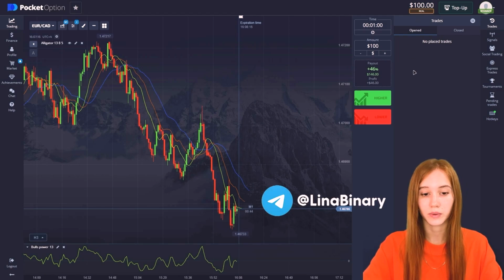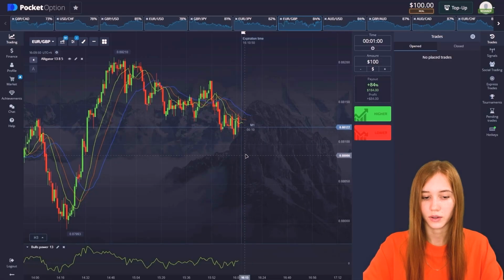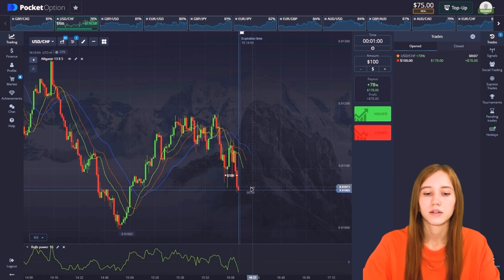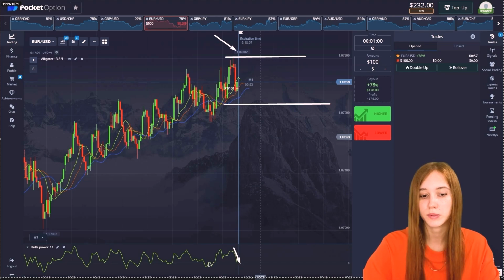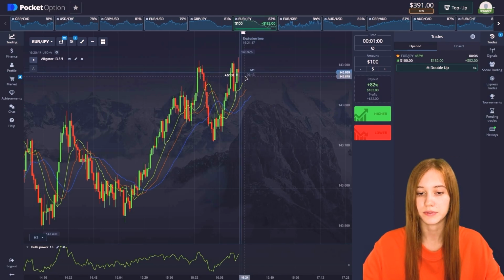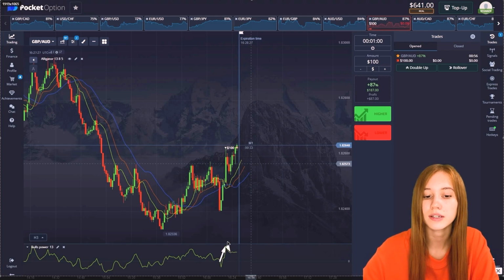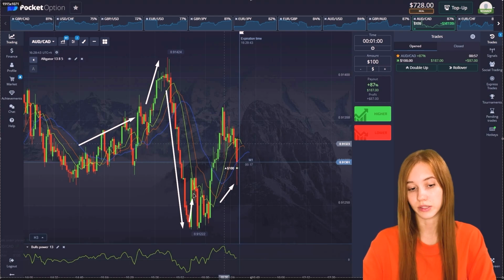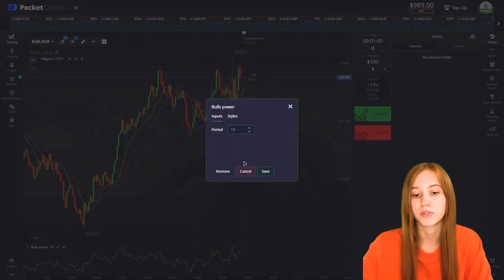TURNING $10 INTO $28,483 | WINNING BINARY OPTIONS STRATEGY | Pocket Option Trading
👉POCKET OPTION 📈 Welcome to – Your Ultimate Destination for Excelling in Binary Options Trading on Pocket Option!

🚀 Uncover the keys to successful trading through our comprehensive guide on Pocket Option strategies. Whether you're a novice or an adept trader, our channel is the go-to source for profound insights, expert analysis, and proven tactics to elevate your trading skills.

🌐 Delve into the realm of binary options with our specialized content on Pocket Option strategy. Learn how to navigate markets, mitigate risks, and optimize profits. From interpreting chart patterns to deciphering market indicators, we've got your back.

Key Channel Features:
1️⃣ Demystifying Pocket Option Strategy: Explore detailed tutorials dissecting effective strategies tailored for Pocket Option. Understand various trading styles to match your preferences and risk tolerance.

2️⃣ Live Trading Sessions: Join us in real-time as we execute trades on Pocket Option. Witness strategies applied in live market conditions and gain valuable insights into decision-making processes.

3️⃣ Market Analysis: Stay ahead with our expert market analysis. Regular updates on market trends, news, and events impacting binary options trading on Pocket Option.

4️⃣ Risk Management Tips: Master the art of prudent risk management. Our channel emphasizes the importance of risk management in binary options trading to safeguard your capital for long-term success.

🔍 Key Keywords:

Binary Options Mastery
Profitable Trading Tactics

Don't miss out on the latest strategies, tips, and updates. 💼📊✨